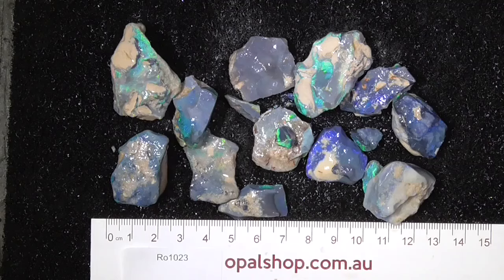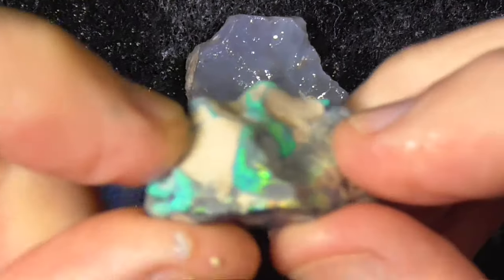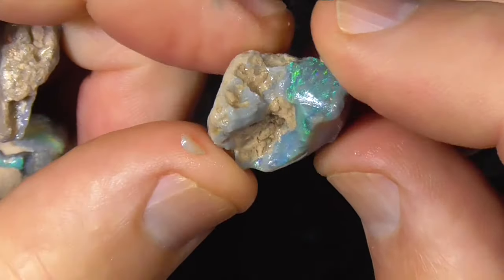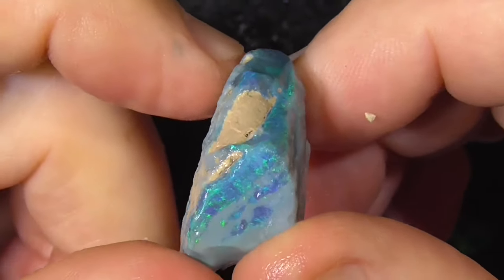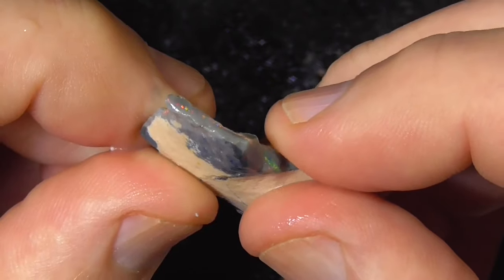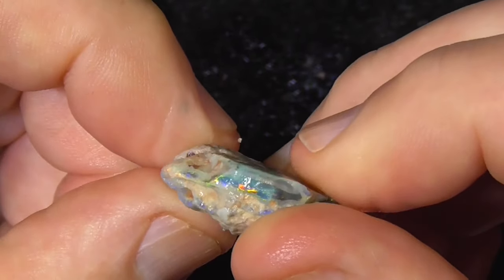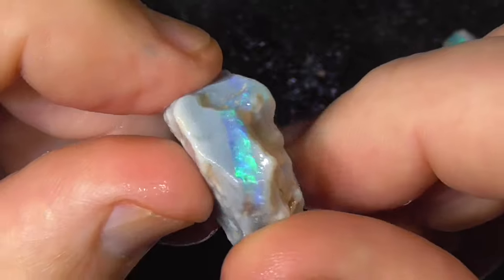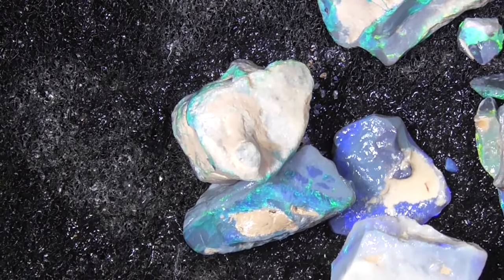Gem Quality Seam Opal from Lightning Ridge, Australia - Ro1023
Bright gem pieces of seam opal from Lightning Ridge, Australia. Interested ??? and type in the sku number in the search. It is at the end of the Description/ Title Also please note if the site says no Product found or similar it has more than likely been sold.